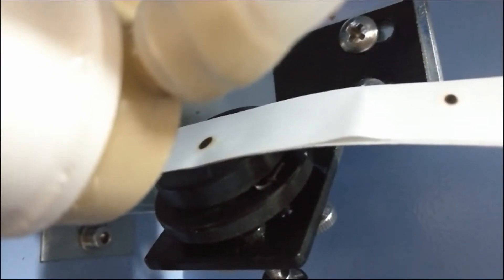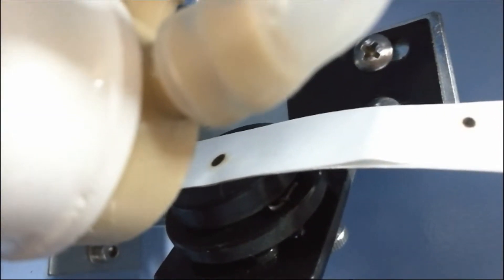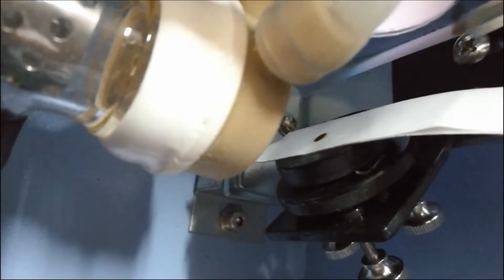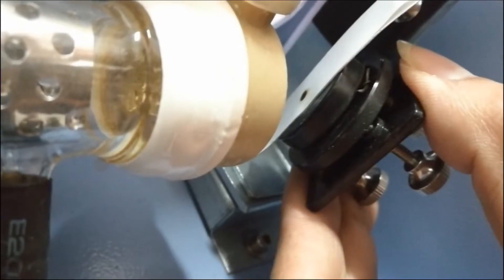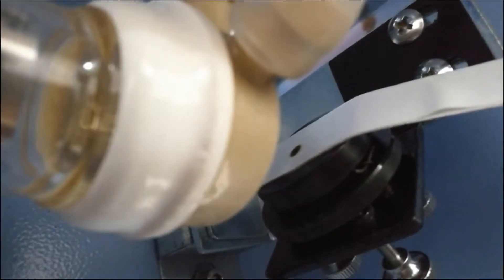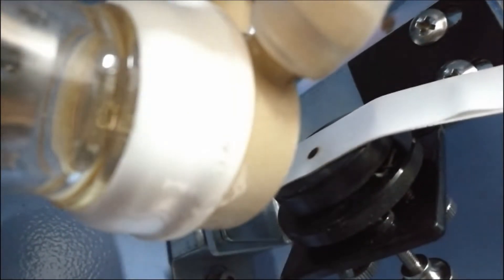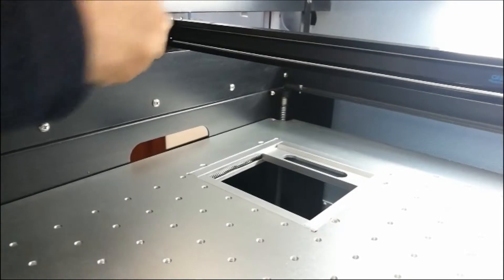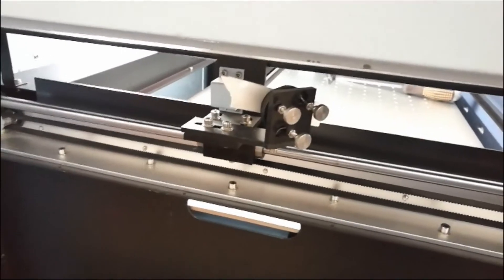SUNA laser machine laser beam alignment of a laser engraving and cutting machine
SUNA laser is is professional in producing mini Co2 Laser engraving machine for Signs, Advertising industry, Office industry, Gift industry and Printing industry etc.
How to adjust laser beam alignment of a laser engraving and cutting machine
More information please contact by:
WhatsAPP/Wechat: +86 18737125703